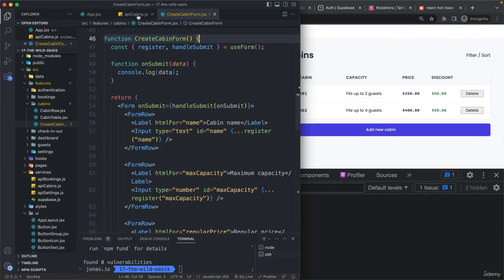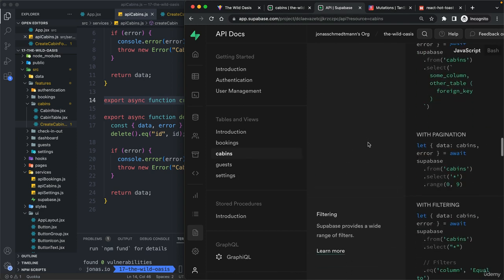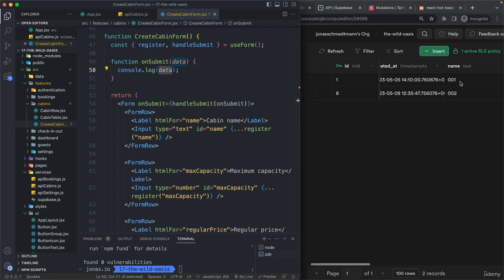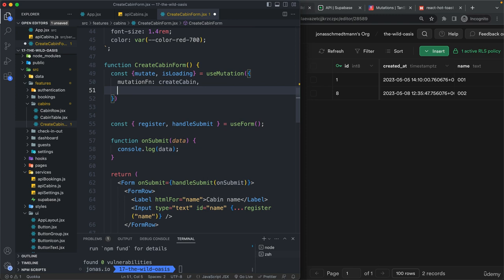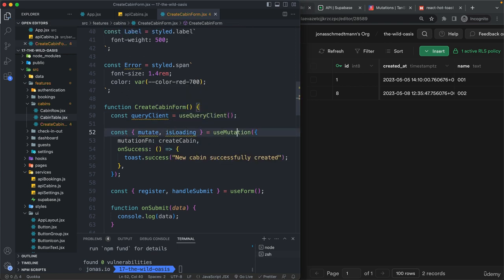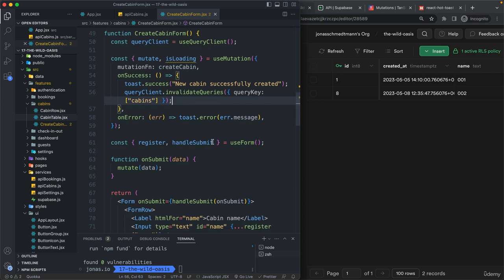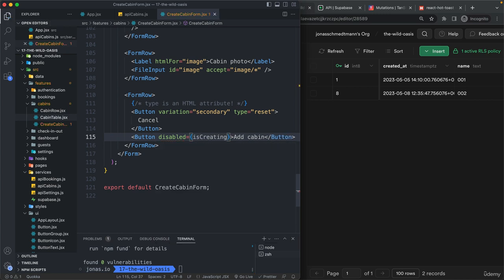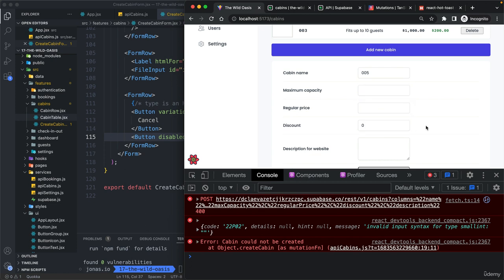Creating a New Cabin | Lecture 347 | React.JS 🔥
React Query: Managing Remote State
LECTURE: 347 Creating a New Cabin | React.JS 🔥

The Coding Classroom (⌐■_■)